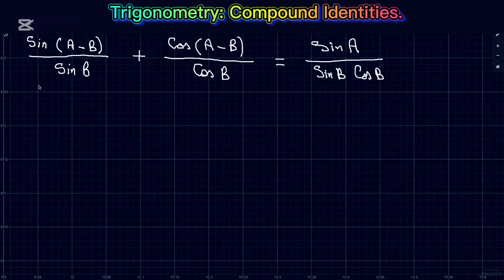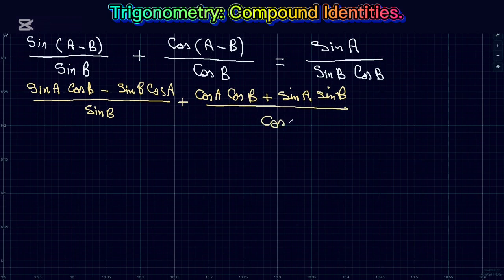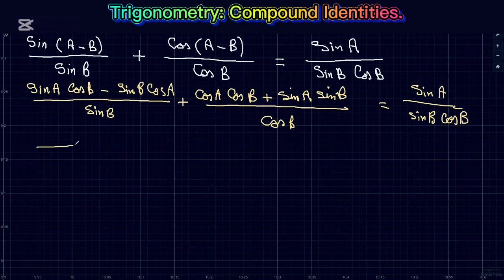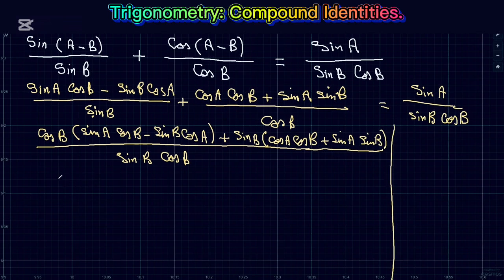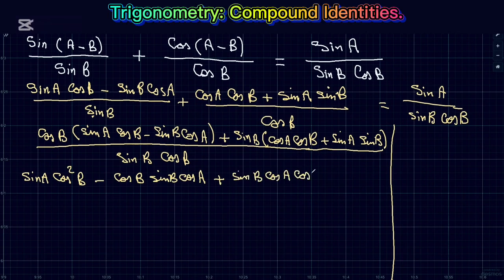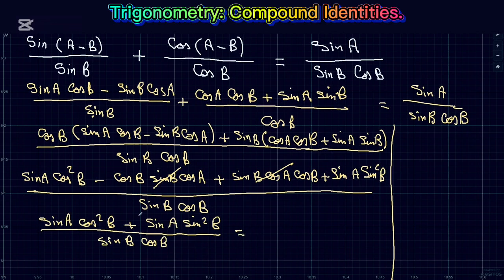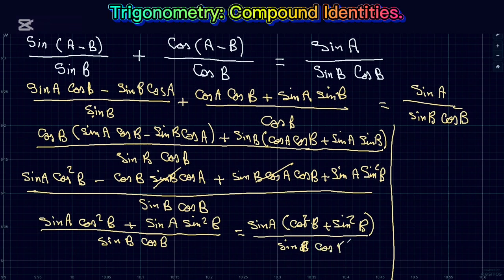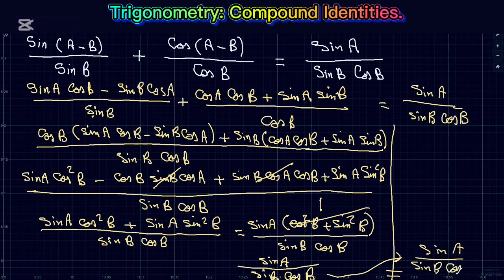Trig Identity Made Easy: Sin(A−B) | cos(A − B) Explained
In this lesson, we prove the trigonometric identity:

sin(A−B)/sinB − cos(A−B)/cosB

using angle subtraction formulas and algebraic simplification.
This step-by-step proof is perfect for Pre-Calculus 11, Pre-Calculus 12, and first-year trigonometry students.

If you’re learning trig identities or preparing for exams, this walkthrough will help you understand the structure, strategy, and shortcuts for proving identities.